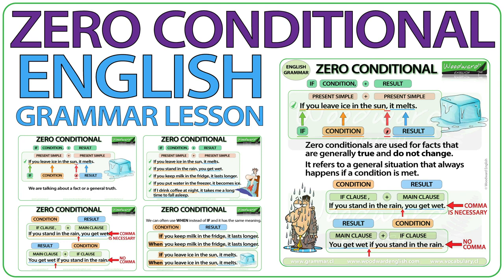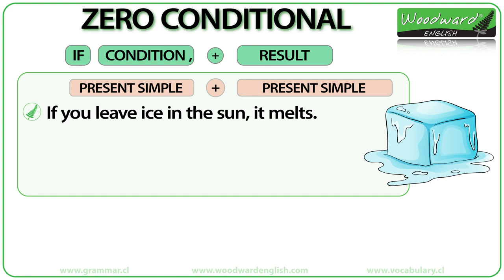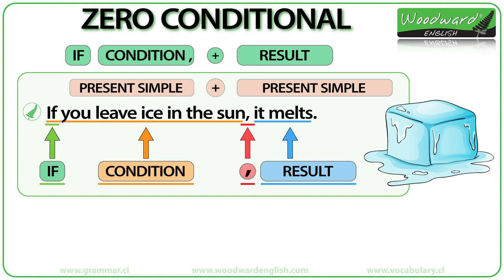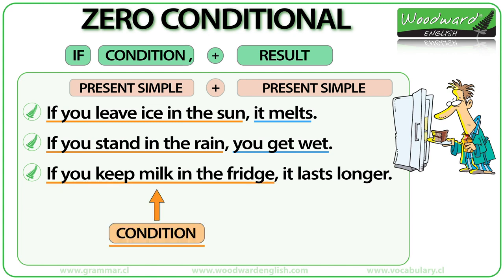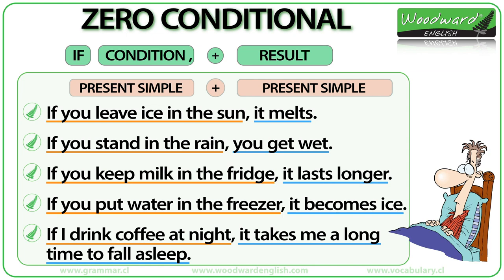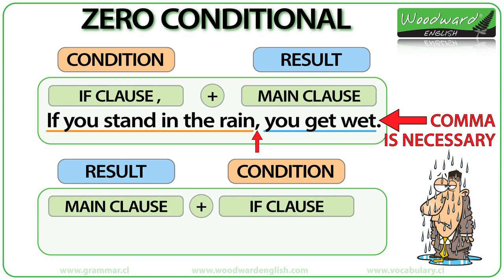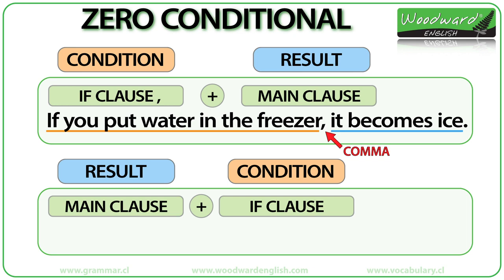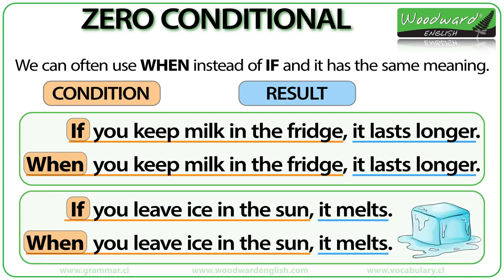Zero Conditional. (English Grammar)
Gramática del cero condicional